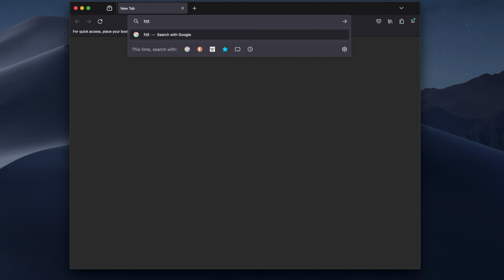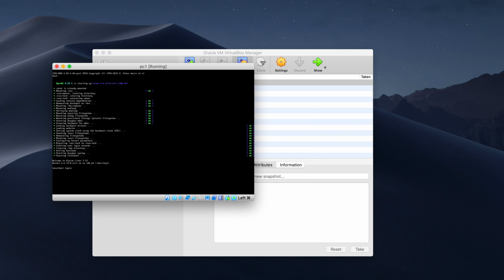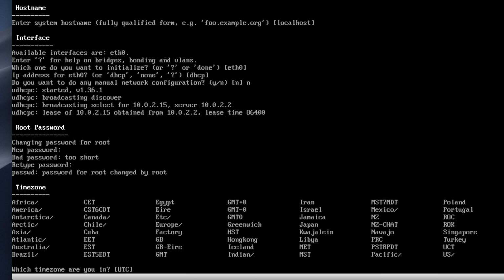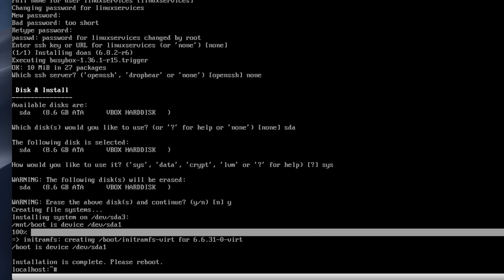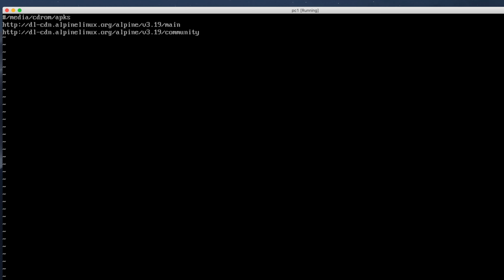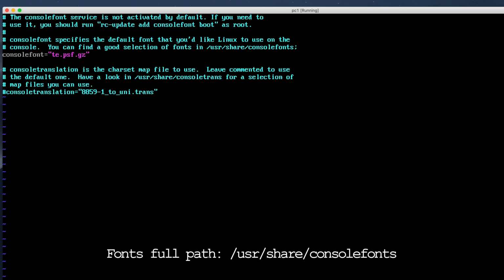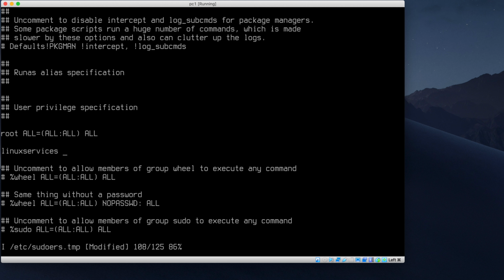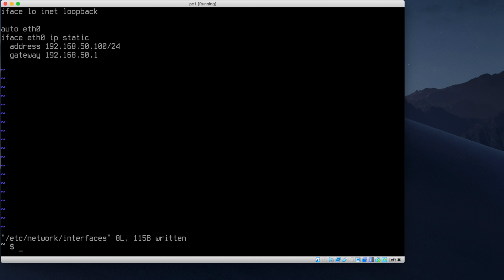Alpine Linux installation with VirtualBox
Alpine Linux installation process using VirtualBox.